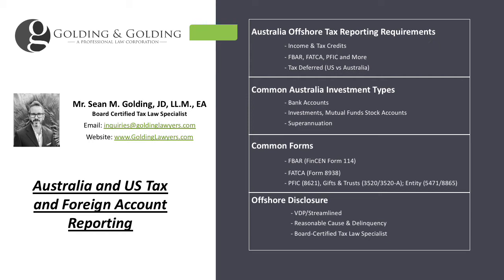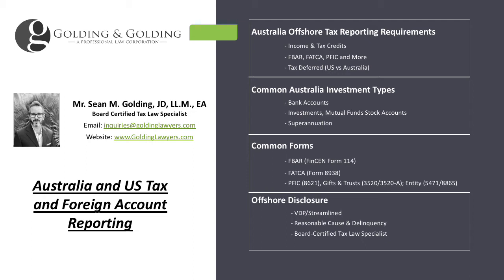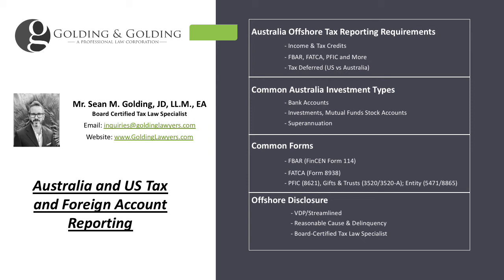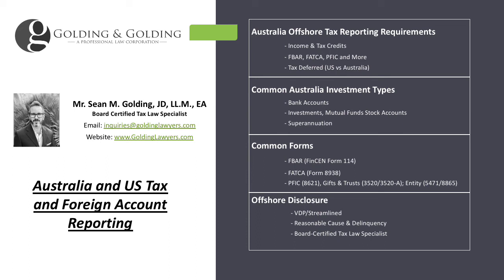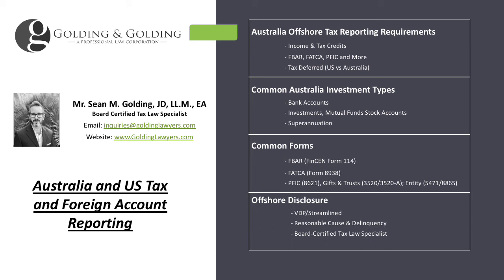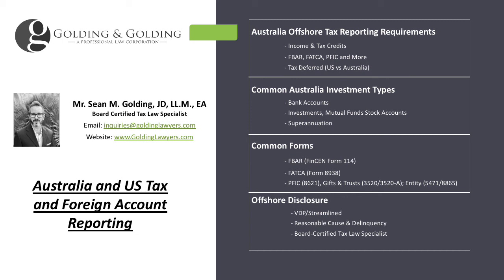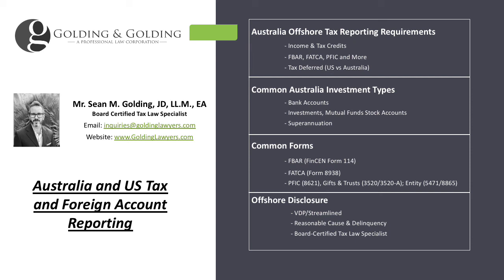Australia US Tax & Reporting Guide: FBAR & FATCA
U.S. Tax of Australia Income, Accounts & Assets: The tax laws between Australia and the United States are complicated. That is because there are multiple treaties with Australia, including an:

Income Tax Treaty
Totalization Agreement, and
FATCA Agreement
As a result of these tax treaties, there are various IRS tax rules and interpretations to consider.

Common Questions involving Australia and U.S. Tax/Reporting:

Are Pension Funds Taxable in the U.S.?
Is there a Tax Treaty with Australia?
Is there a FATCA Agreement with the Australia?
Do I report interest income or dividends from the Australia?
Do I report Rental Income from Australia?
Is my Australia Company Reportable in the U.S.